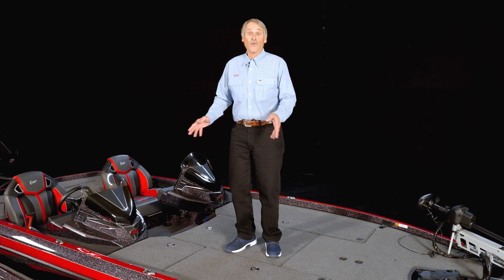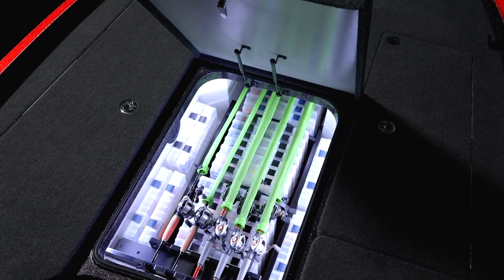Tour the All-NEW Ranger® Z521R w/ Hank Parker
Hall of Fame Angler, Hank Parker introduces the brand new Ranger Z521R Fiberglass Fishing Boat. Built with old-world craftsmanship and futuristic technology, like the Ranger RIDE system. The Z521R cements Ranger as the premium standard at the cutting-edge front of bass fishing boats.